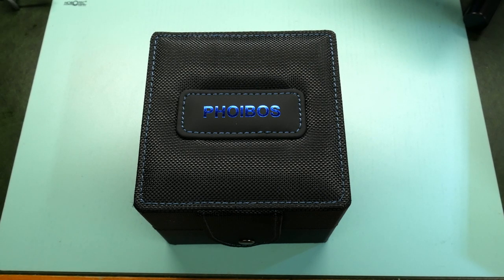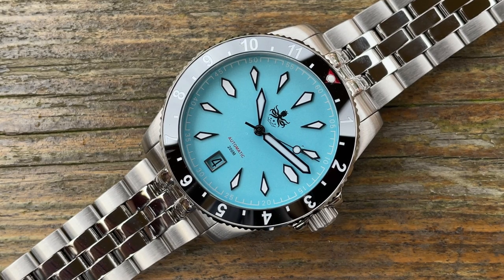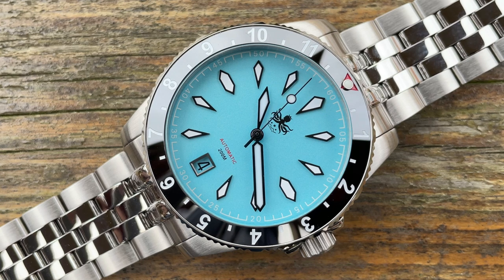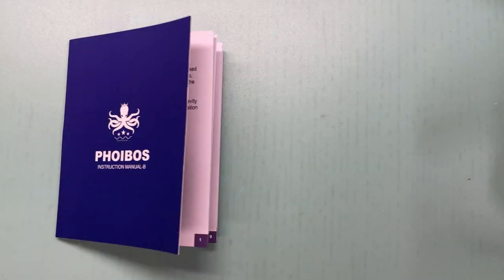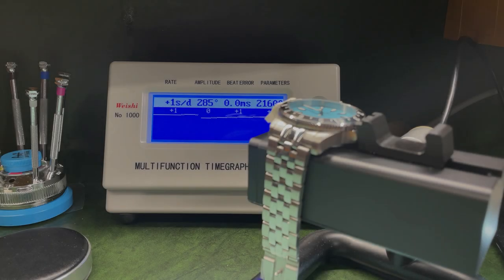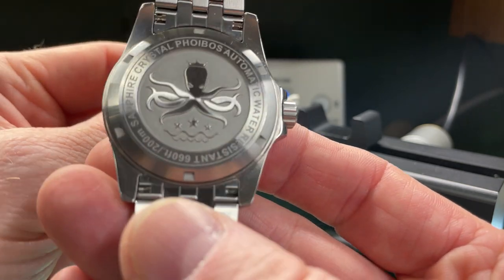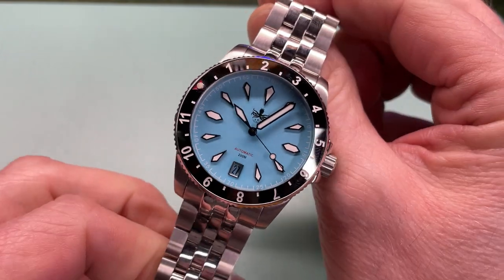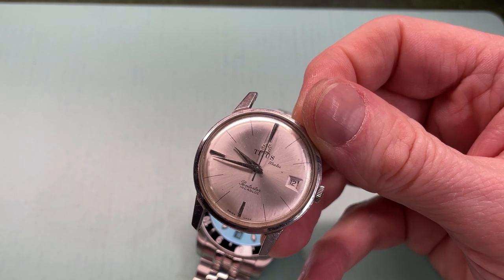The New Phoibos Voyager V3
This video is a review of the blue dialled Phoibos Voyager Version 3.

you cant go wrong with a Phoibos. Really nice watches!